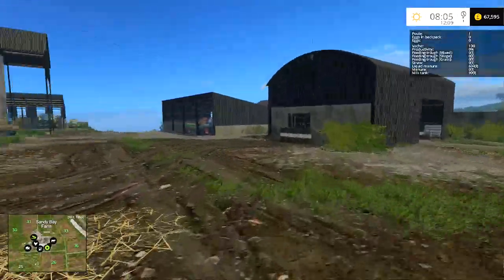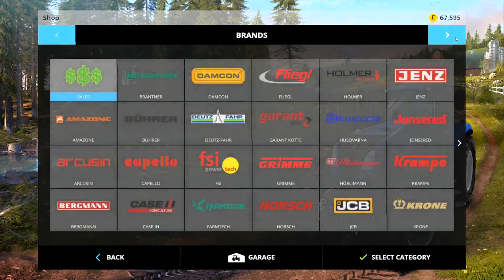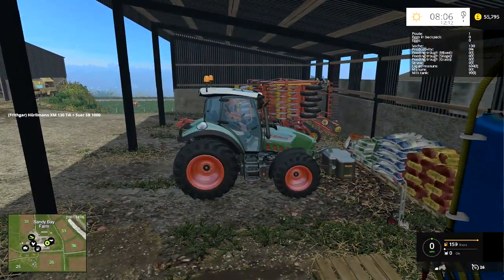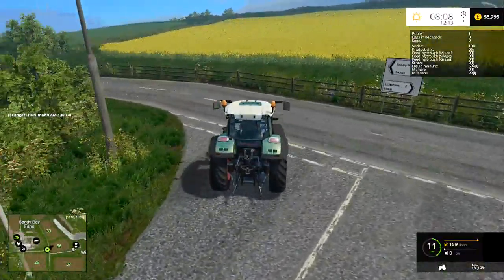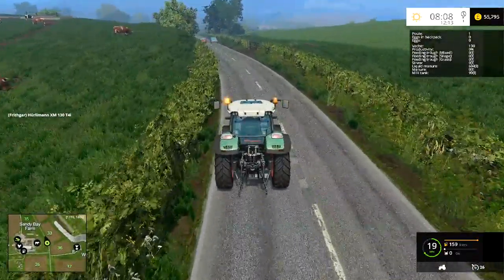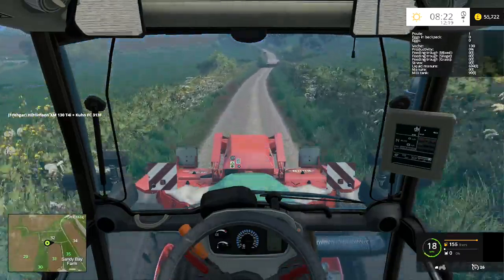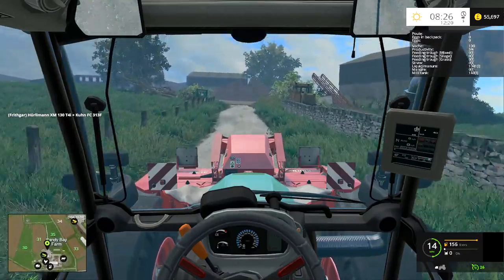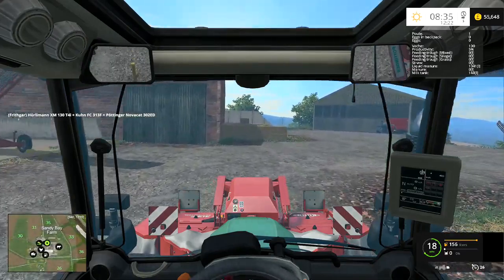Let's Play FS15 Sandy Bay Redux v3 #1: Mowing For The Cows!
This Let's Play Farming Simulator 15 episode is taking place on Sandy Bay Redux v3.  A fantastic map, made even better with some heavy editing, we're privileged to be able to play on something of this quality-
First of all we need to feed our cows.  So I'm going to get an extra mower to go on the front of the tractor, then head off and cut a couple fields.  We make a good start with the hurlimann, but it ultimately proves to be a little weak pulling up the steep hills so we switch over to our Ursus to finish off.  The plan here is to get some grass, then bale up some hay and some silage bales for storage.  That way we can start feeding our cattle mixed rations as early as possible!

This weeks question 'Do you want me to grow and harvest potatoes on this map?'  Remember folks, it's your vote, it's your game!

CREDITS
Sandy Bay Redux Edition v3 by Aussie Lee
Original Sandy Bay Gold by,
Oxygendavid
Mappers Paradise
Multi Fruit - KimG

MAP OBJECTS, TEXTURES & SCRIPTS
Giants Software
Aussie_Lee
Oxygendavid
Sotillo Modding Industries
Larsen & Larsen Modding
Raptor5
Benedict
Alex2009
Mfg Bernascht
von kyokoyama777
CHRIS1988
Kolbenfresser
Luculus
marhu
Decker_MMIV
THomas
SirJoki80
Dorset
WBF
chris7710
petorious
NI Modding
BulletBill83
LJW modding
fatian
javieroo7
juanathan
lsm modding
chriss 1988
kolbenfresser
zefir
mafia73
csmc
jauchebpaule
kazura
creative modding
imschonenwildcott
coufy
vanillaice87
Larsen modding
webalizer
sandgroper
vertex designs
lancyboi
Daft_Bugger
1984Fendt936
Romank
Corsa D Fahrer

Optional but recommended mods that I’m using

LS15_14m_Regal - (this tool rack fits where the FL tools are placed when you start)